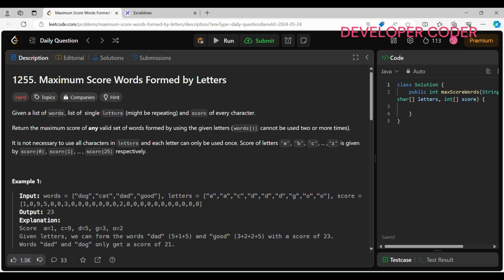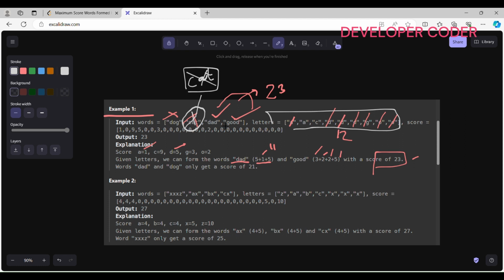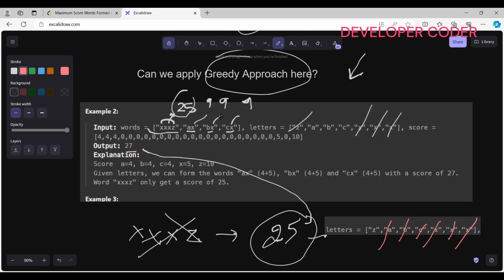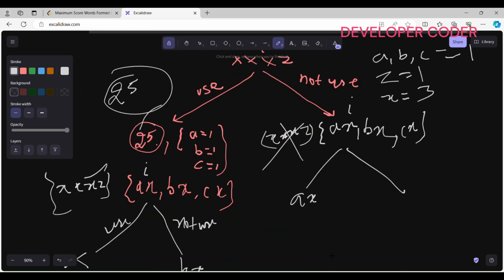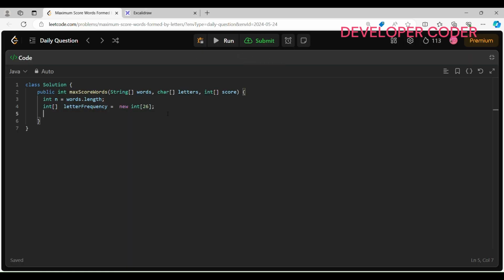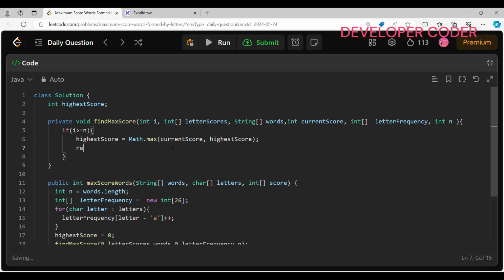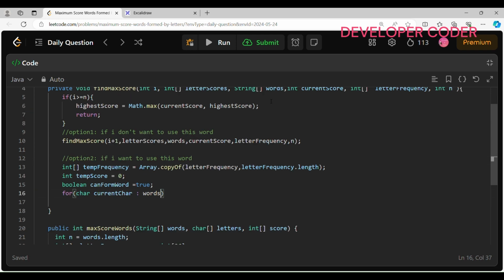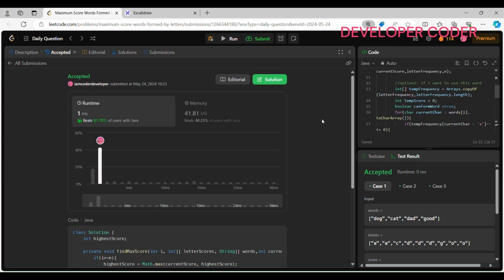Maximum Score Words Formed by Letters | LeetCode 1255 | Java Strings| Backtracking | Developer Coder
Welcome to Developer Coder! In this coding tutorial, we tackle the LeetCode 1255 problem - Maximum Score Words Formed by Letters. Learn how to efficiently solve this problem using Java with a backtracking approach and string manipulation. 🚀💻

🔍 Topics Covered:

Understanding the Maximum Score Words Formed by Letters problem (LeetCode 1255)
Backtracking technique in Java
In-depth code walkthrough and explanation
Tips for optimization and enhancing your coding skills

Maximum Score Words LeetCode tutorial
Backtracking Java tutorial
Strings manipulation algorithms
Developer Coder LeetCode series
Dynamic programming problems explanation
LeetCode algorithm challenges explained
Java programming for LeetCode problems
Top LeetCode solutions in Java
Coding interview preparation LeetCode
Algorithmic problem-solving techniques
Developer Coder algorithm tutorials
Backtracking algorithms explained
String manipulation tricks in Java
Maximum Score Words algorithm breakdown
LeetCode problem-solving strategies
Developer Coder coding challenges
Mastering LeetCode problems in Java
Efficient Java solutions for LeetCode
Advanced Java programming tutorials
How to solve LeetCode problems step by step
Backtracking and strings manipulation LeetCode
Developer Coder algorithm series
LeetCode 1255 explained for beginners
Java coding interview questions LeetCode
Understanding LeetCode problems with Java
Top LeetCode tips and tricks
LeetCode problem-solving best practices
Developer Coder tutorial series
Backtracking techniques for LeetCode
Efficient algorithms for maximum score words
LeetCode 1255 coding walkthrough
Strings manipulation LeetCode problems
Backtracking strategies for LeetCode challenges
Java programming for coding interviews
Developer Coder algorithm explainer
LeetCode 1255 tutorial with explanations
Solving LeetCode problems efficiently in Java
Advanced algorithm tutorials with Developer Coder
LeetCode solutions for software engineers
Backtracking Java tutorial for LeetCode
Java coding strategies for LeetCode challenges
Developer Coder algorithmic thinking
LeetCode 1255 problem analysis
Exploring LeetCode algorithms with Java
Backtracking and strings manipulation tutorial
Maximum Score Words LeetCode problem-solving
Developer Coder coding mastery series
Java programming techniques for algorithmic challenges
LeetCode 1255 solution breakdown with Developer Coder